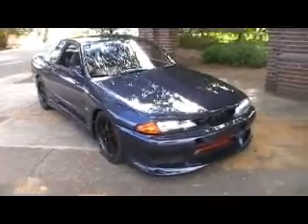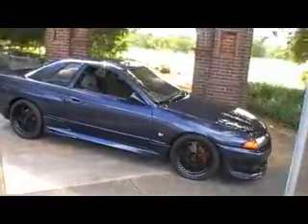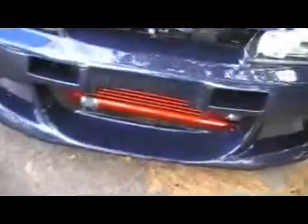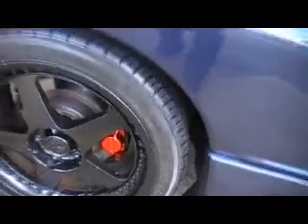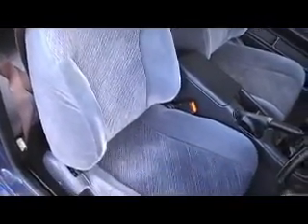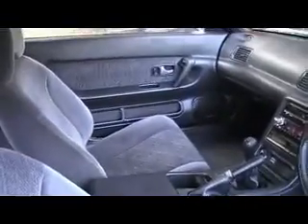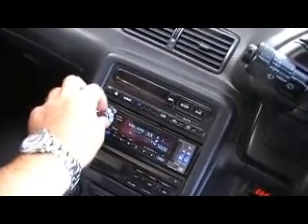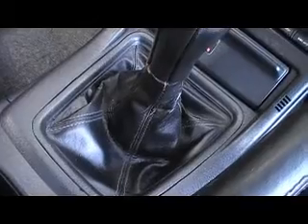R32 GTS-T: Immaculate BEAST @ Edward Lee's